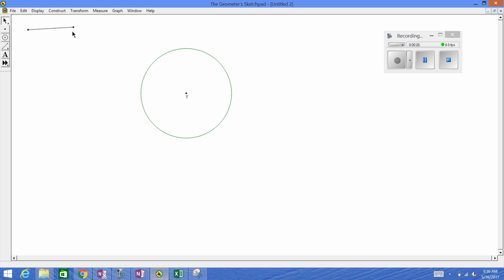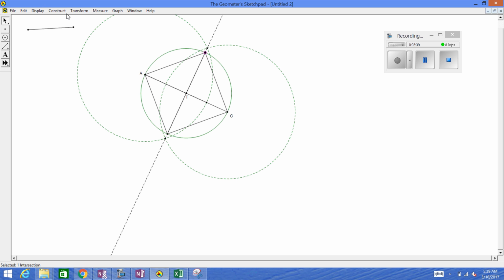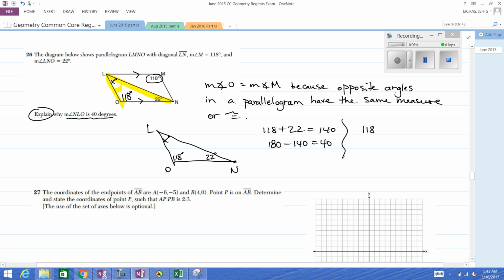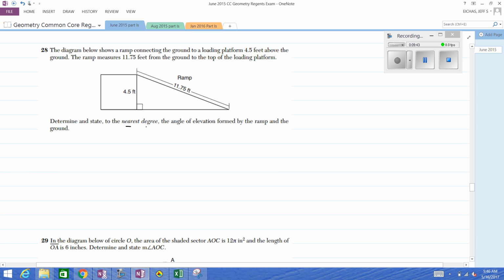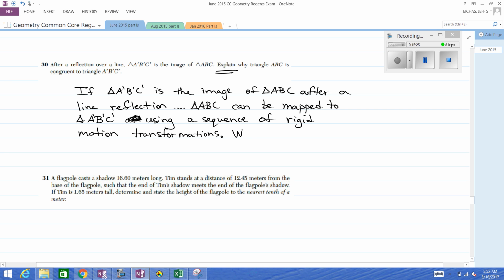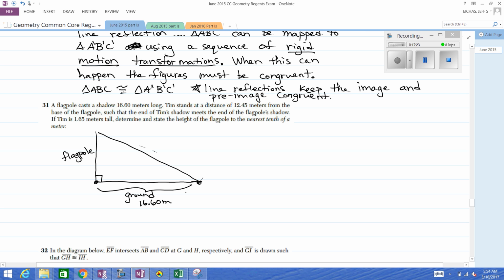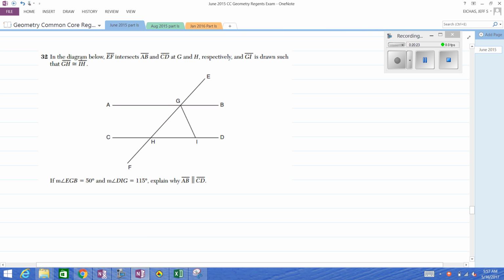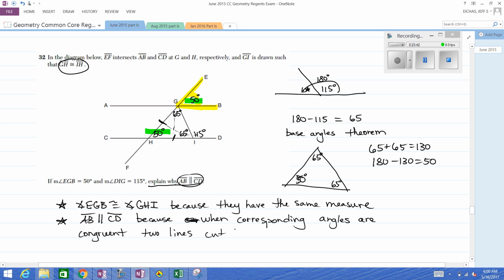June 2015 #25 32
Common Core Geometry Regents Exam June 2015 number 25 to 32 solutions and explanations.